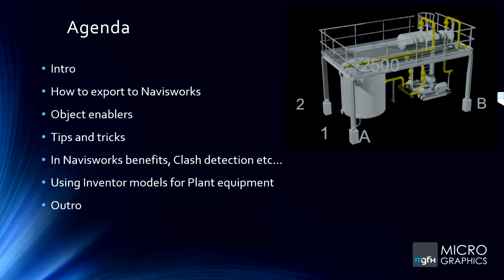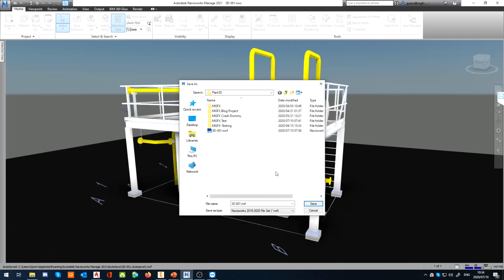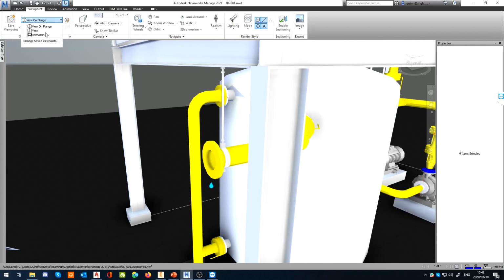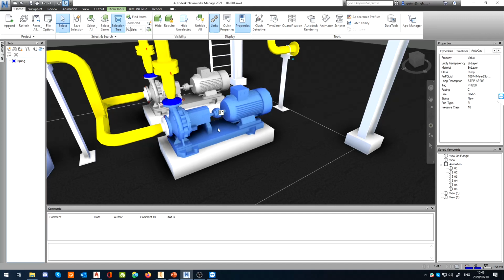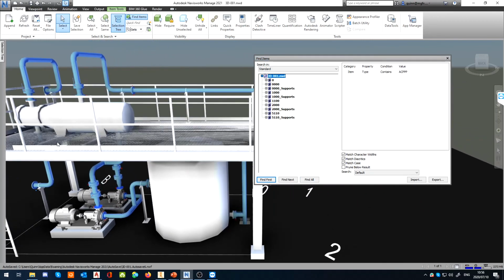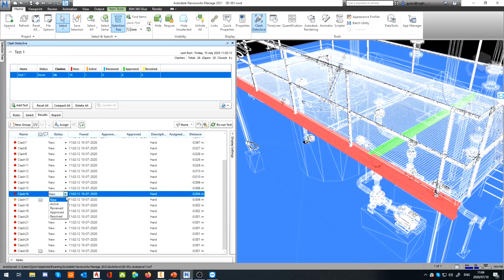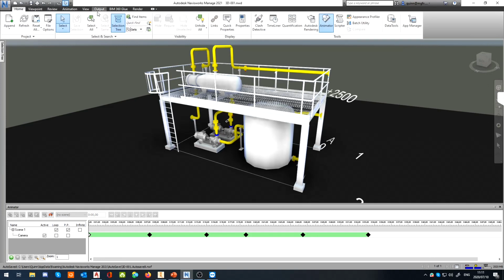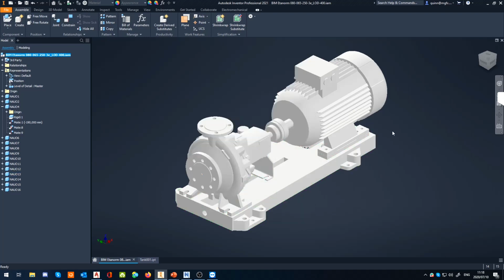Webinar - Plant 3D and Navisworks